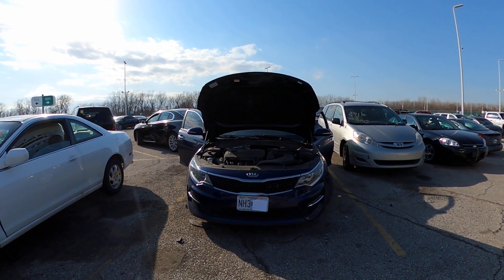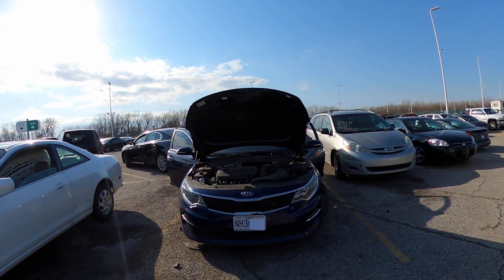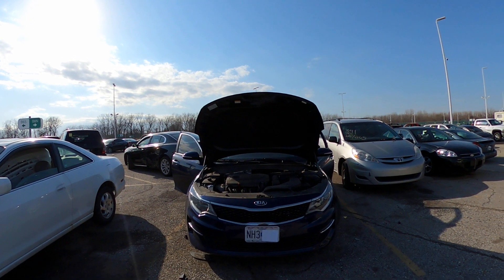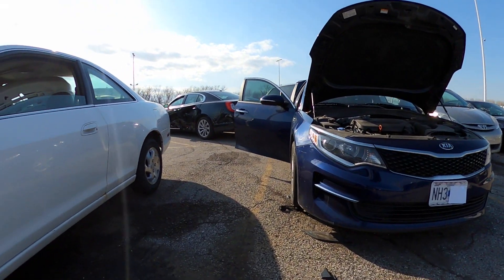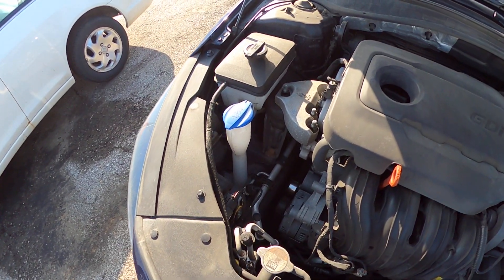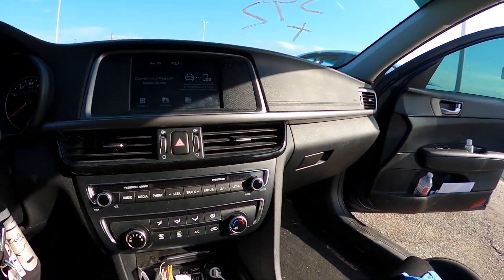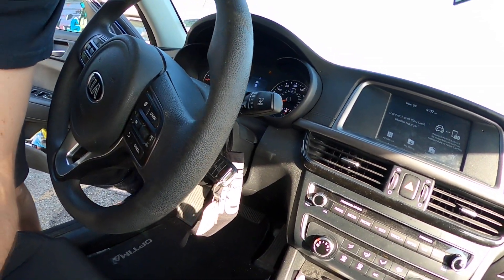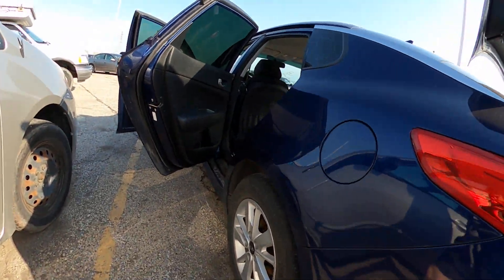LOT 392 April 2020 KC Tow Lot Auction